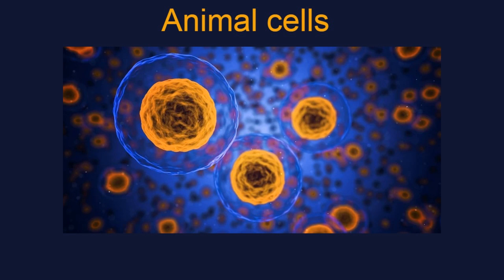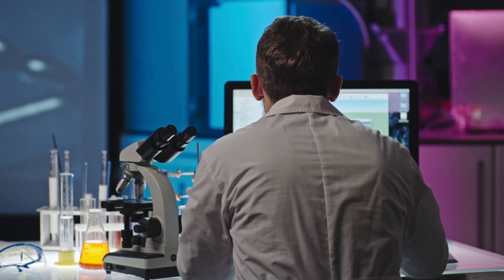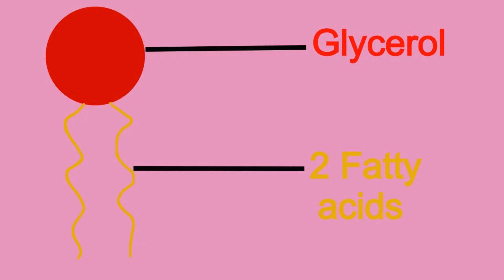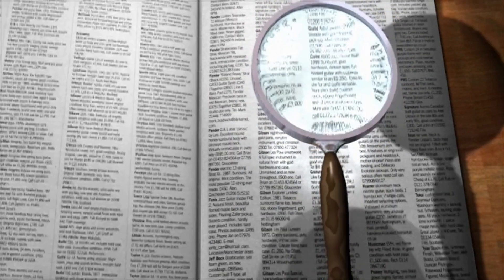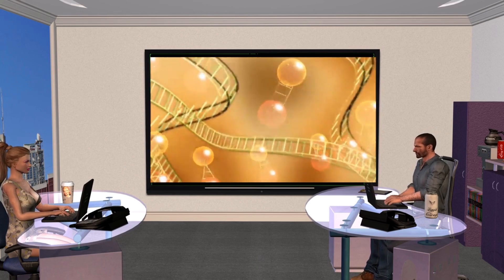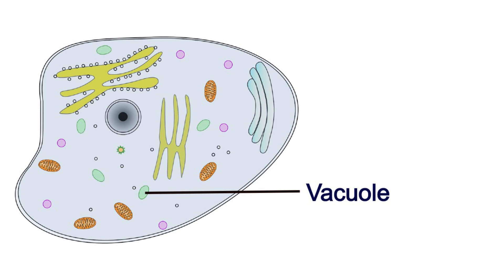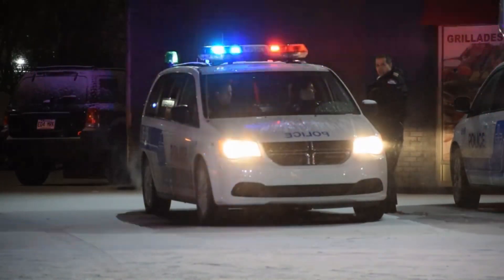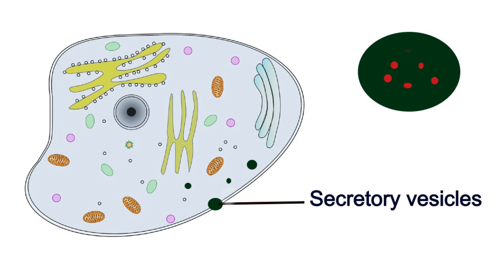Animal cells - Microscopic cities in your body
Did you know that your body is made up of tiny cities ? This video will take you on a tour of cell city.  This will help you to understand cell structure in a enjoyable and educational way.

Hello and welcome to this video. Today we will explore animal cells. So, join us in exploring this microscopic city.

Cells are found everywhere in your body and will vary according the location they are found in.  For example, cells found in the brain are different to cells found in the stomach
The study of cells is called cell biology or cytology. Most plant and animal cells are only visible using a microscope, with dimensions between 1 and 100 micrometres.
In this video you will learn the generalise structure of the cell. Also, to help you understand the cell better I will compare it to a Morden city.  So, let’s take a journey through cell city.
We begin our journey with the border of the city, and it is called the plasma membrane. It is selectively permeable; this means that it only lets certain molecules enter and exit the cell. The plasma membrane is mainly composed of phospholipids which are made up of two fatty acids and glycerol head.

Then we travel to the controller of the city. The nucleus. The nucleus is only found in eukaryotic cells and this video focus on this type of cell. The nucleus is made up of different parts. The nuclear envelope could be compared to a mayor’s office while the nucleolus is the actual mayor. Also, inside the nucleus is DNA and they are found tightly wrapped in the form of chromosomes. DNA are sets of instructions for the mayor to use to build and maintain this city.  This is because in cell’s DNA are needed to produce proteins.
Next, we move away slightly from the Nucleus into the Rough Endoplasmic reticulum (Rough ER) which is the council building in this city. The ribosomes are the council workers in this building and carry out instructions sent by the mayor. In reality this means the nucleus sends MRNA to the ribosomes which make the complementary proteins.

Next up are the essential factories that help run the city and there are called the Smooth endoplasmic reticulum. They produce lipids and hormones which are needed by the cell to function properly. Additionally, they also detoxify harmful materials as well.
In every city there is a postal office and in cell city there is the Golgi apparatus. Interestingly this is the only cell organelle named after a scientist. It was named after Camillo Golgi, an Italian biologist who discovered the organelle. The Golgi apparatus packages and delivers proteins that the ribosomes made. Golgi vesicles could be imagined as the postal workers of this city.
The next stop of our tour of cell city is the vacuole. This is the city storage. Not only does it store resources needed for the city, but it also stores waste produced by the city.
Now you may wonder what powers this city.  The answer is mitochondria. These are the power plants of the city and produces energy needed to run this city. The energy these power plants makes is called ATP.

Every city needs protection and in cell city it is role of the Lysosomes to provide it. There are the police of this city and make sure no harmful pathogen threaten the safety of cell city.
The actual surface the city is built on is the cytoplasm. The cytoplasm keeps every part of the cell separate and provides additional storage space.
An important feature of a city is transport and the Microtubules are the highways of cell city. There are needed to transport resources around the city in quick and efficient way.
All right you have just finished the tour of cell city hope it was enjoyable and now you will leave the city on a secretory vesicle. These vesicles are how materials leave the cell and travel to other cells or out of the body.
Thank you for joining me on this journey of exploring an animal cell.

Suitable for GCSE and A-Level Biology students.